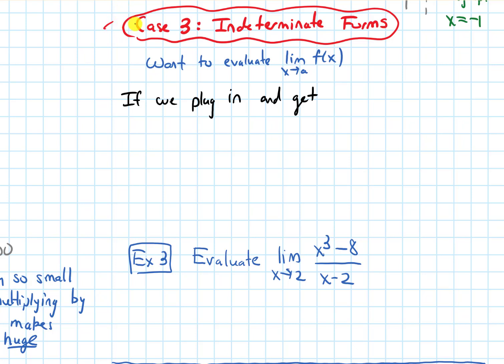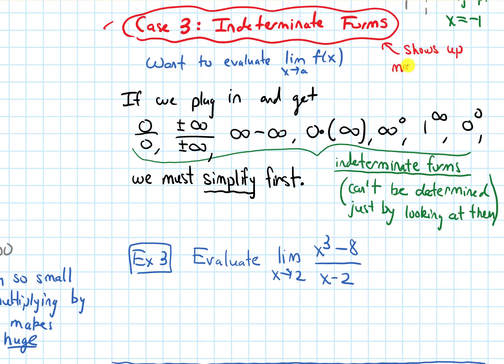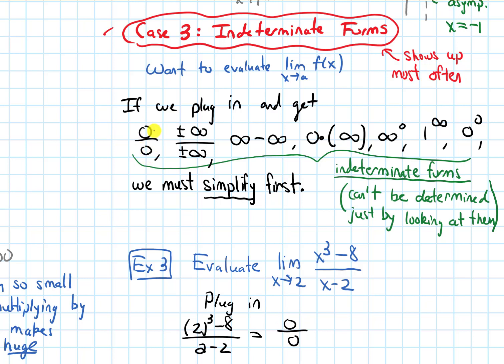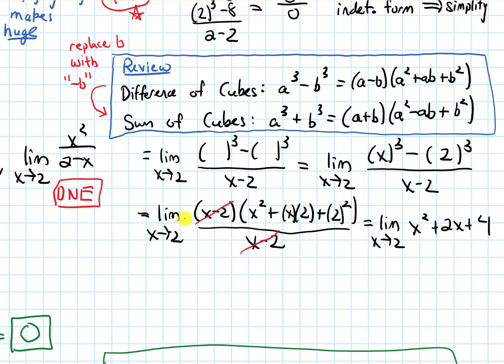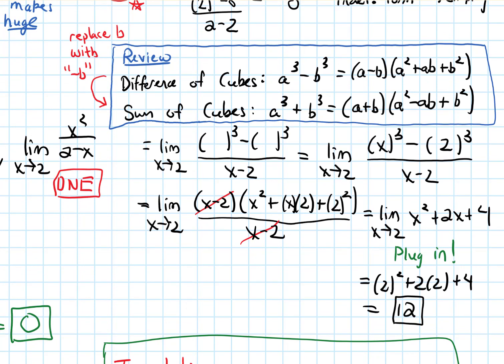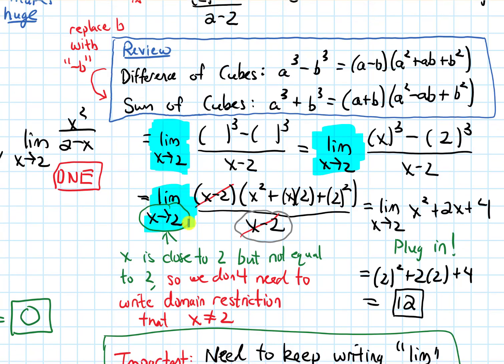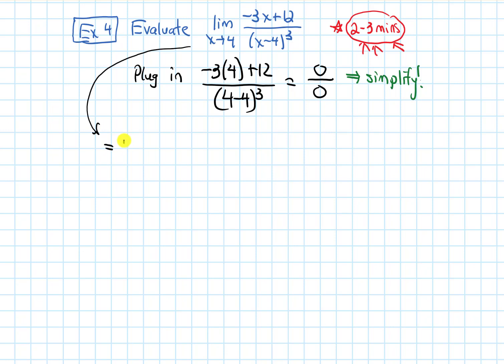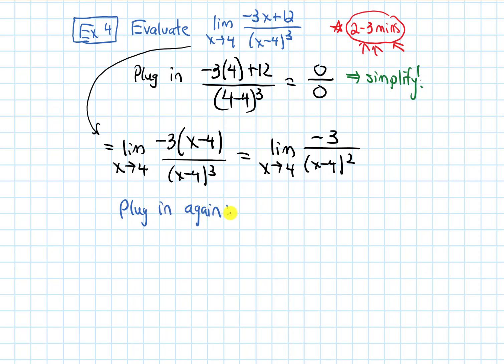2.3 Evaluating Limits Algebraically | Video 5 - Case 3: Indeterminate Forms || Calculus 1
Learn what indeterminate forms are and how to evaluate limits when they are indeterminate forms.

@0:00 - What are indeterminate forms?
@2:00 - lim_(x goes to 2) (x^3-8)/(x-2)
@9:54 - lim_(x goes to 4) (-3x+12)/(x-4)^3